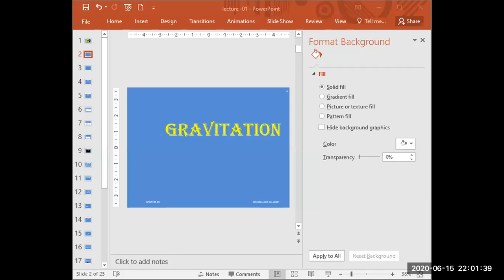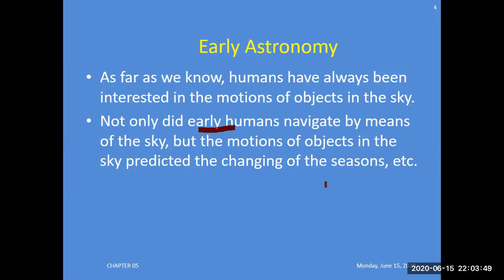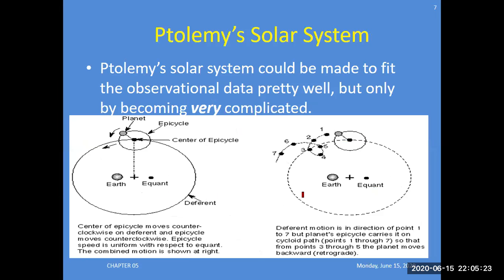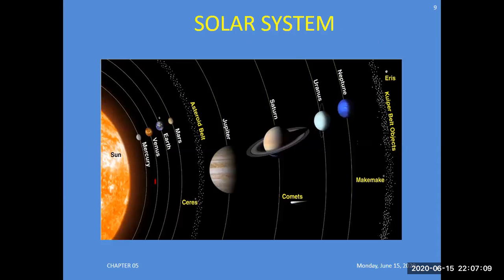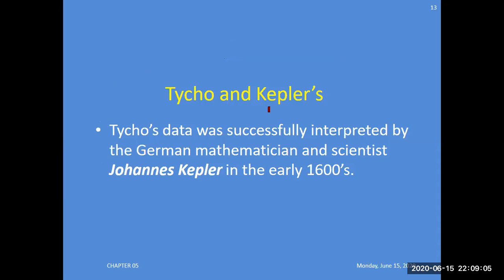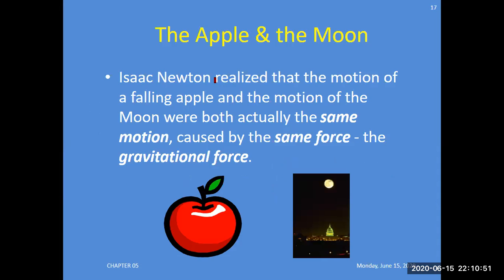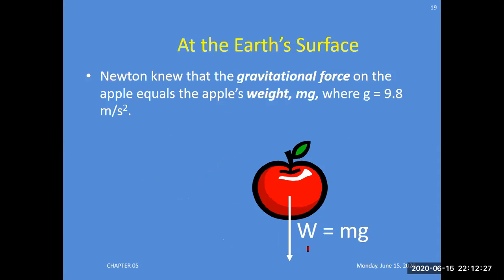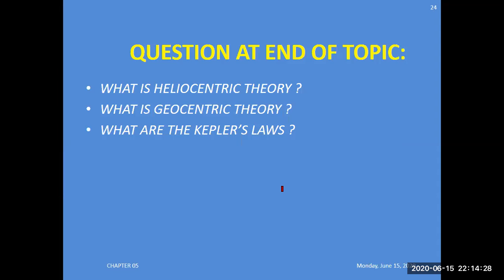Early astronomy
Asmr,
Mrbeast,
Lofi,
Sidemen,
Music,

Nba,
andrew tate,
Shakira,
Ukraine,
mr beast,
Xqc,
Minecraft,
Ufc,
Markiplier,
Wwe,
Pewdiepie,
dhar mann,
study with me,
Ksi,
penguinz0,
Blackpink,
Destiny,
hogwarts legacy,
tanmay bhat,
Phonk,
Valorant,
Ign,
Bts,
а4,
Songs,
taylor swift,
Hamza,
diablo 4,
Cupid,
Asmongold,
Eminem,
Cocomel,on
Ishowspeed,
Arsenal,
world affairs,
study music,
f1,
Msa,
Dream,
Song,
Ludwig,
ice spice,
Cnn,
,roblox,
Twice,
white noise,
genshin impact,
one piece,
joe rogan,
bad bunny,
peso pluma,
logan paul,
linus tech tips,
Jubilee,
kısmetse olur,
movie reaction,
Fortnite,
Chatgpt,
Hasanabi,
Trailer,
Gothamchess,
Musica,
the weeknd,
Coryxkenshin,
manchester united,
Lakers,
Podcast,
Jidion,
Karaoke,
ukraine war,
beta squad,
baby shark,
Шарий.
Memes,
jaby koay,
Jacksepticeye,
Espn,
4k,
Куплинов,
le sserafim,
C,
lofi girl,
Lck,
calm down,
Drake,
ben shapiro,
Snl,
Smosh,
News,
Squeezie,
reaction, Early astronomy
Ptolemy"s solar system
copernicus solar system
kepler"s laws
ist law
2nd law